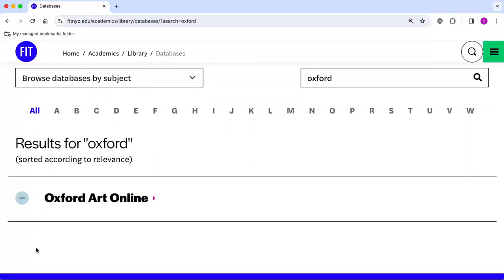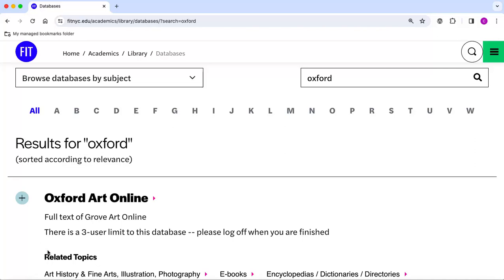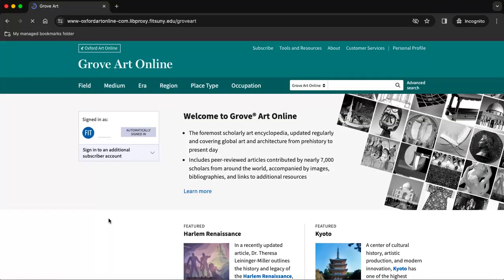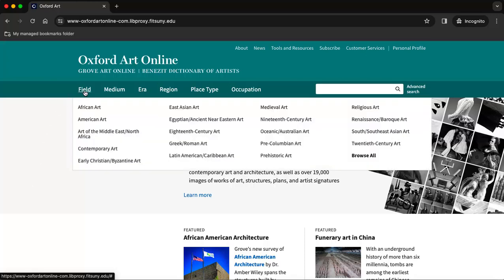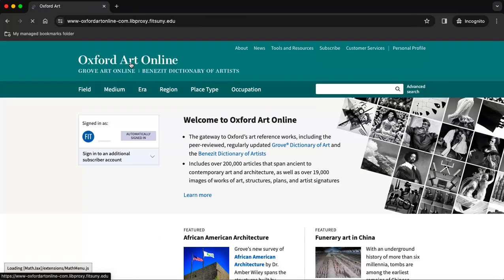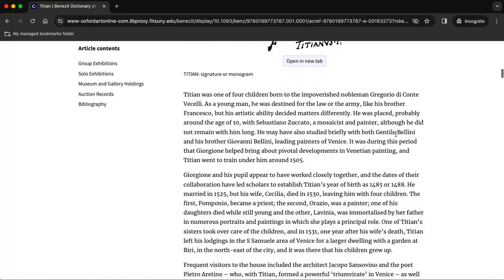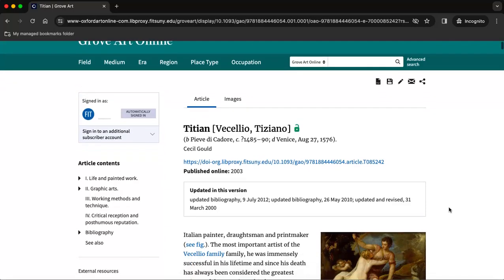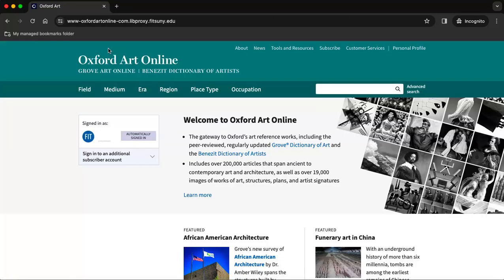Using Oxford Art Online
This video will get you started using Oxford Art Online through the FIT Library.